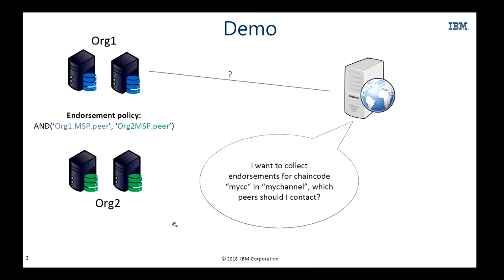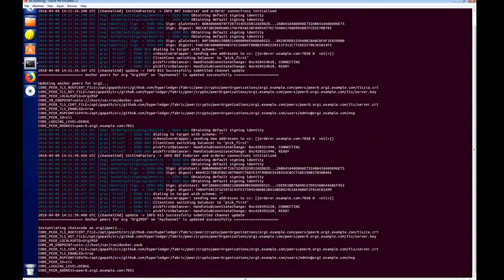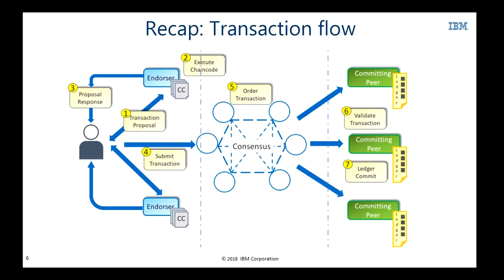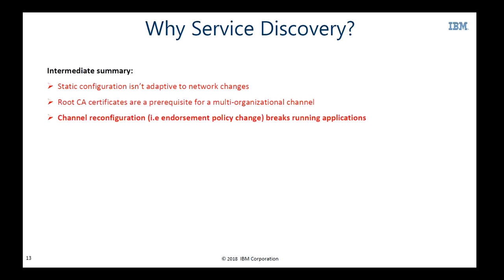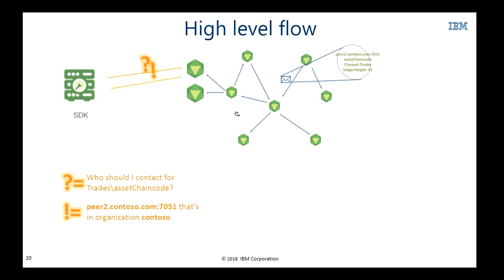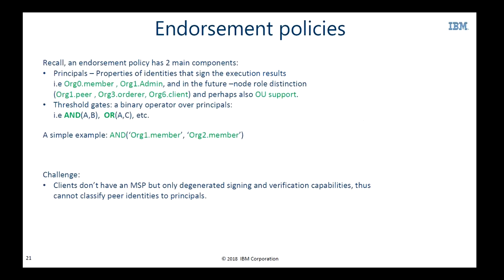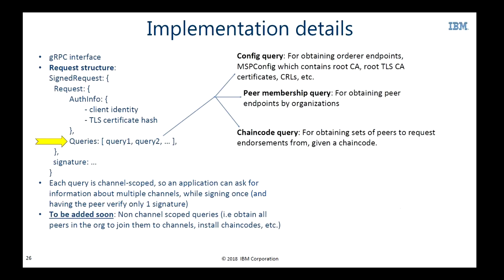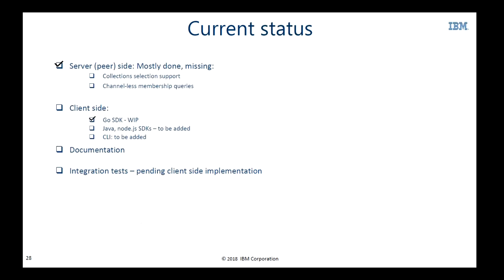Service Discovery Design Review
Yacov presents design review for Service Discovery for Hyperledger v1.2